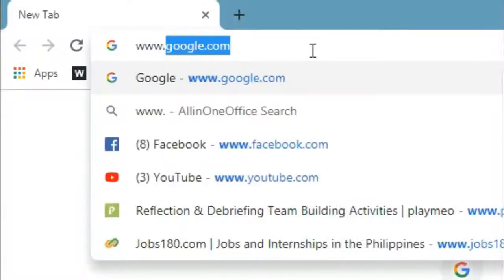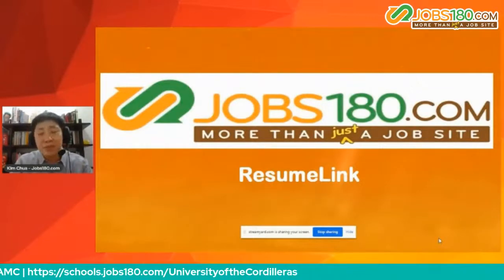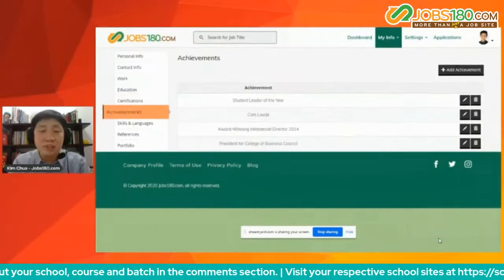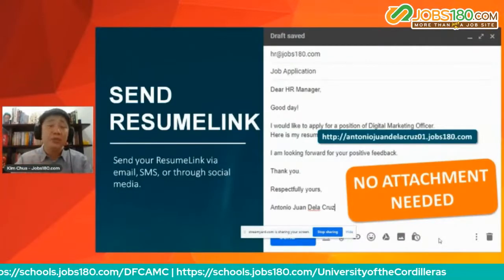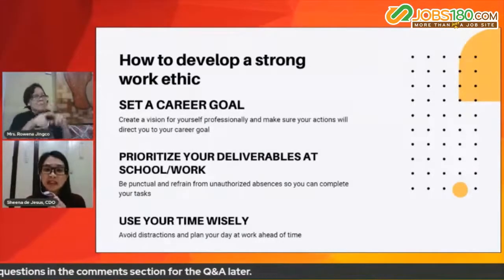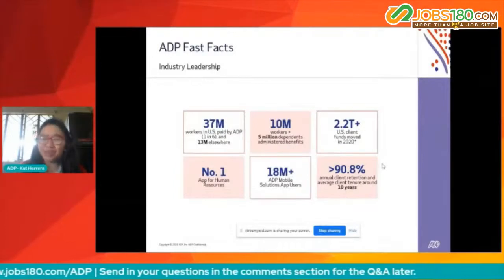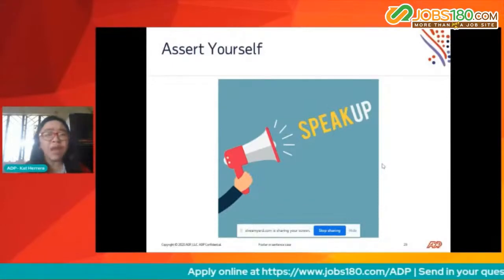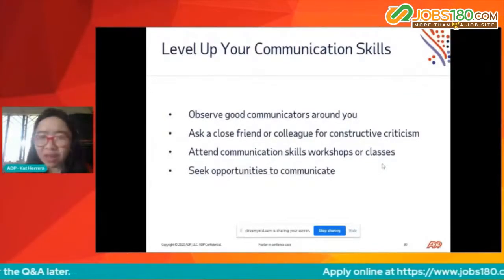Jobs180.com Marketing Me Live at DFCAMC Las Pinas and UC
Marketing Me Live at Dr. Filemon C. Aguilar Memorial College Las Pinas and University of the Cordilleras
July 8, 2021  |  9:00 AM

Topics:
Online Applications
Developing a Strong Work Ethic
Personality Development